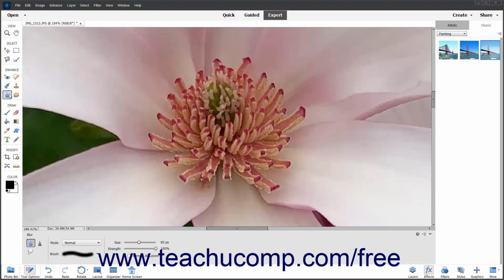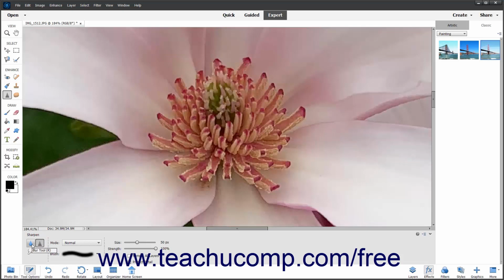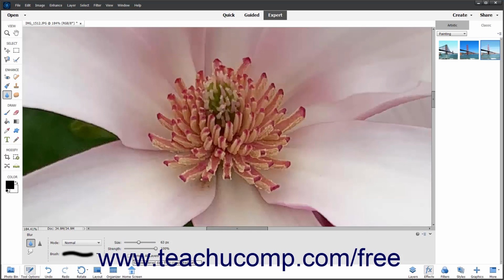Learn How to Use the Blur Tool and Sharpen Tool in Adobe Photoshop Elements 2022 Training Tutorial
Learn how to blur and sharpen images in Photoshop Elements 2022 A clip from Mastering Photoshop Elements Made Easy.